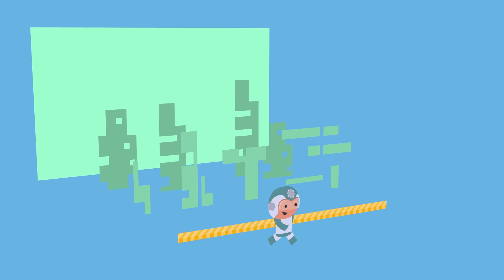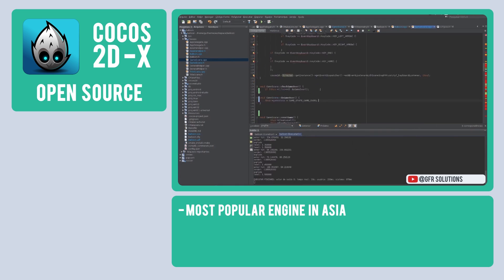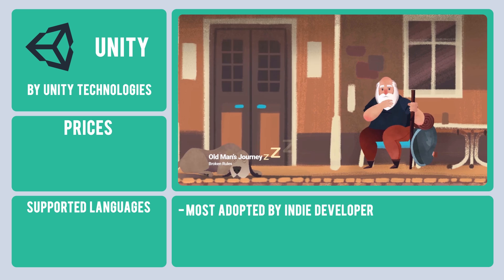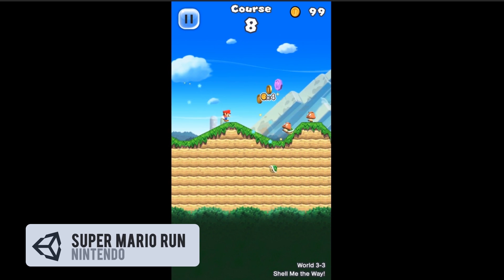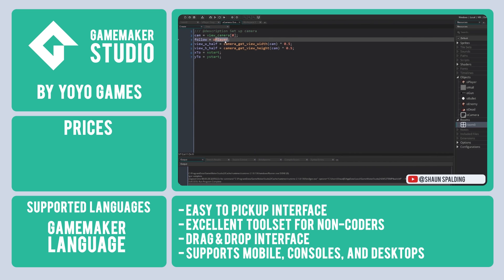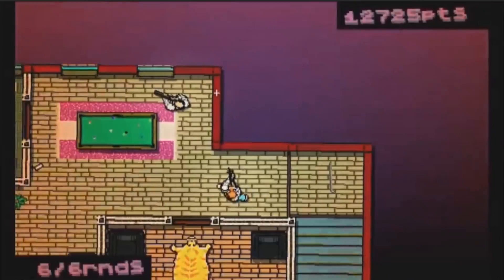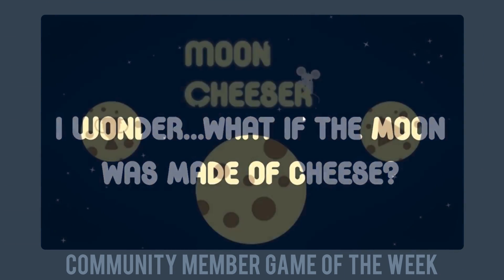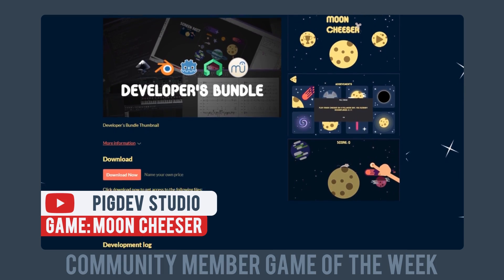The Best 2D Game Engines in 2018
By the end of this video, you’ll know what 2D game engine choices to consider, what type of games these engines have made in the past, and what genres of games they are best used for.

2D games represent the single biggest games market, and these are the best game engines for creating awesome 2D games that can compete on mobile, console, or desktop. Whether you are distributing on iOS, Android, consoles, or Steam, these game engines have the features and track record to deserve your consideration.

If you want to learn more about Game Engines - check out these recent Ask GameDev Videos:

► Check out the Ask Gamedev Community Member Game of the Week: Moon Cheeser